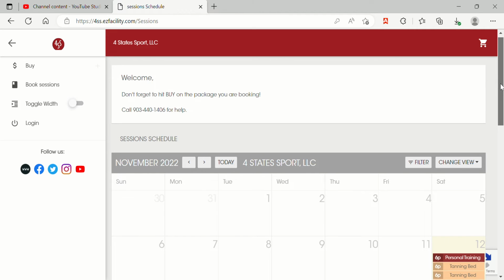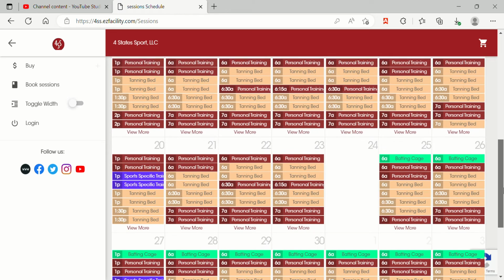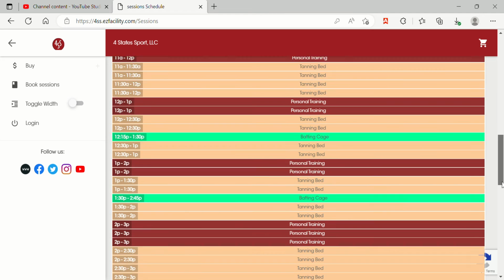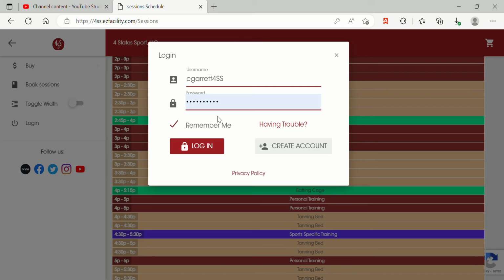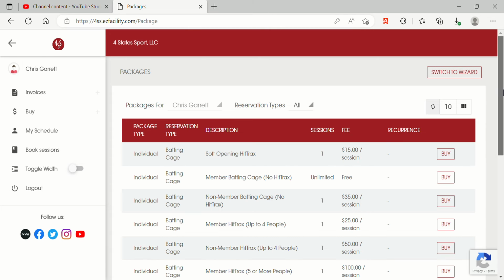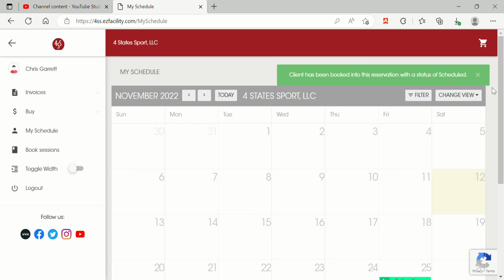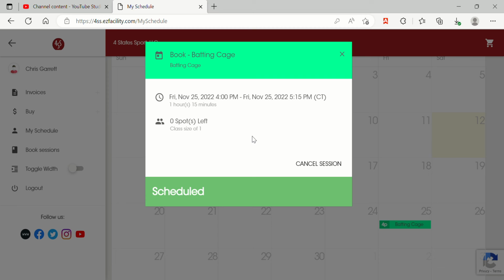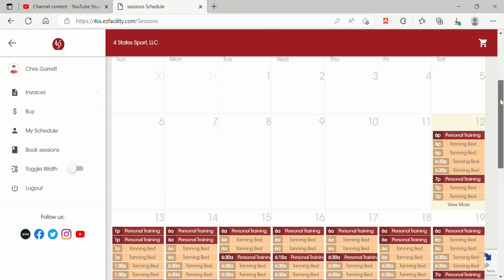Scheduling HitTrax Soft Opening in Browser